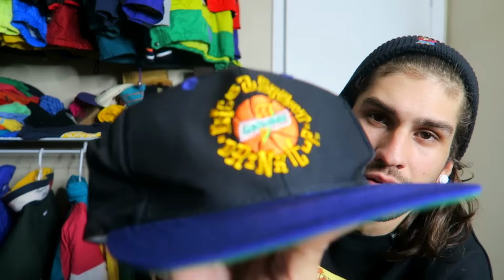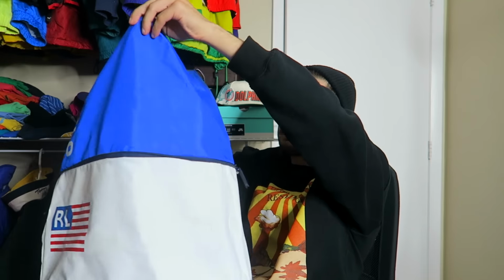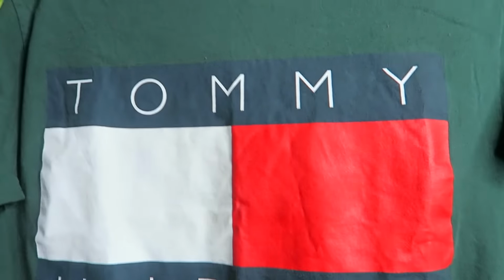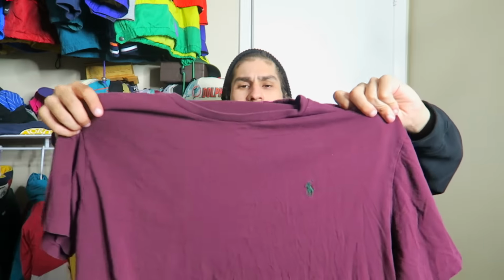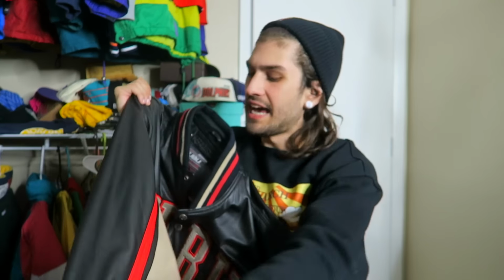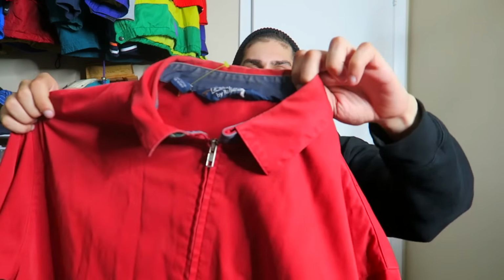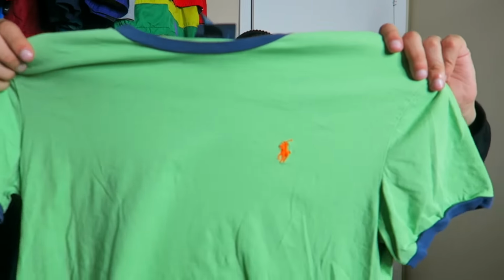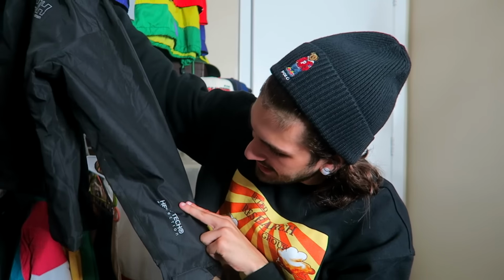TRIP TO THE THRIFT HAUL # 13: Vintage Tommy Hilfiger, FUBU, Adidas, Polo Ralph Lauren